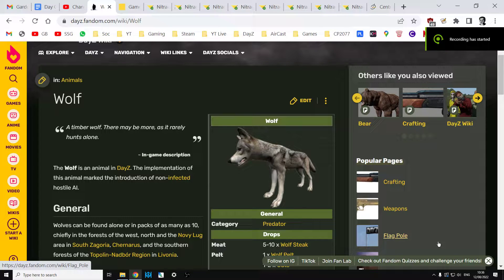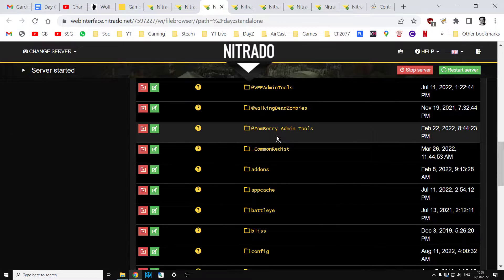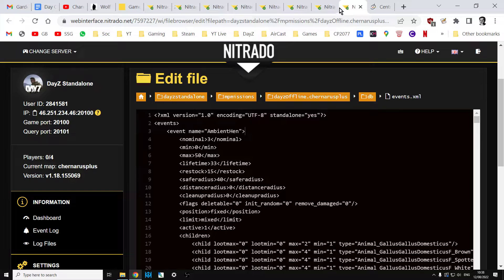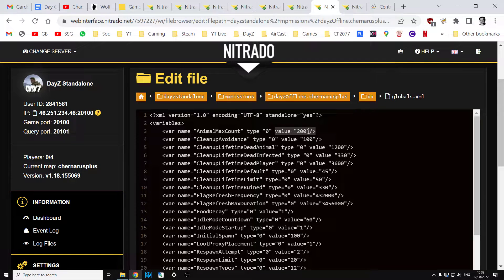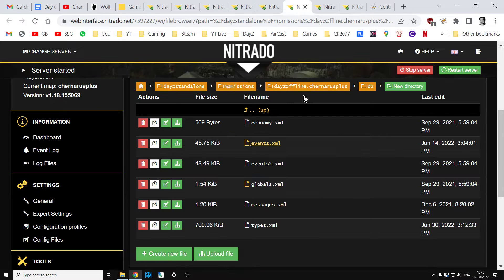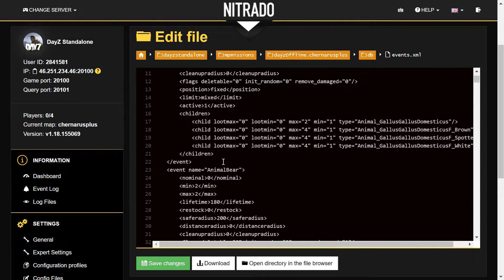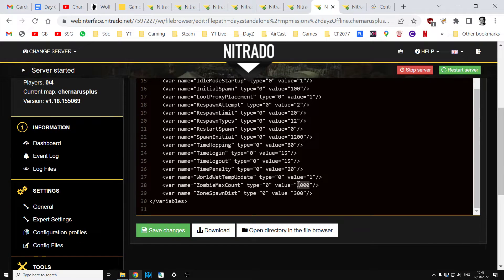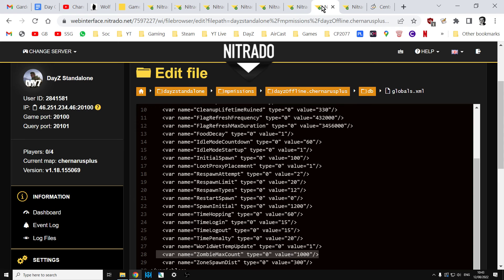How To Turn Off, Stop & Disable Wolf, Bears & Infected Zombie Spawns On DayZ Community Server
In this beginners guide tutorial video I show you have to stop the wolf, bear and infected zombie spawns on your DayZ Community or local server, for PC and console (PlayStation & Xbox).
I show you how to edit the globals.xml and / or the events.xml to disable all of the animals or infected, or specific types of animals (eg just the wolves and bears.)
Thanks, Rob.